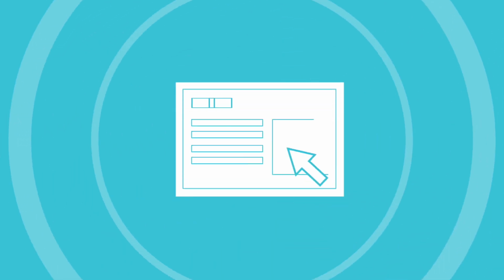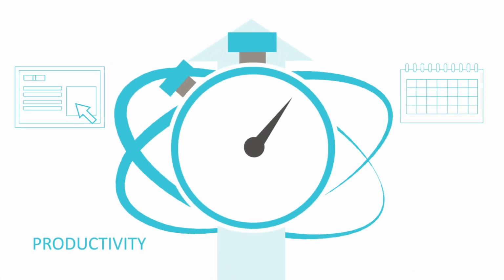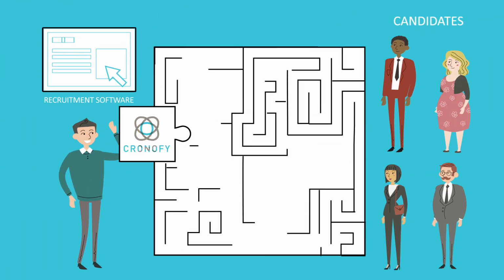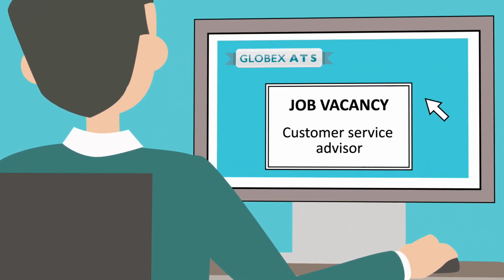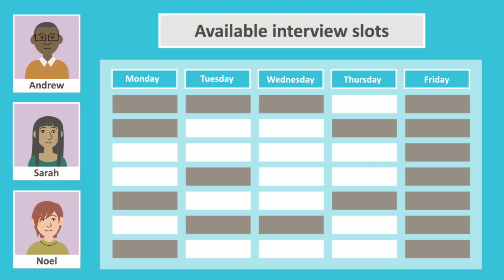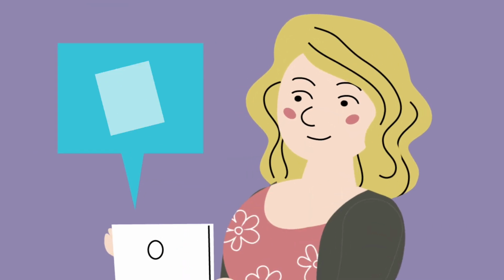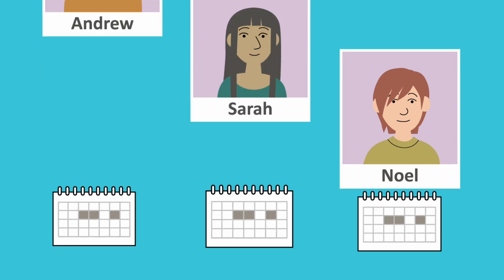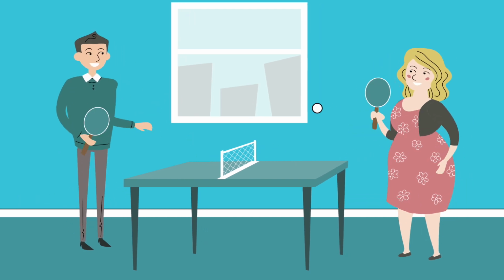Cronofy Real-Time Interview Scheduling for HR Software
Cronofy's Real-Time Scheduling technology helps HR providers build great scheduling features into their applicant tracking system.

Instead of sending dozens of emails or making countless phone calls to get a candidate and interview panel to meet, our Real-Time Scheduling plugin connects an interview panel's schedules with applicant tracking systems.

Hiring managers can then generate a link to send to candidates which allows them to book their own interview. This link can be sent to two, twenty, or two hundred candidates, saving HR teams valuable time during the hiring process.

Availability updates as new calendar events are added to the interview panel's calendar, meaning that there's no risk of double-booking or two candidates booking the same interview slot.

Candidates can also connect their own calendar to ensure that they're kept informed of any changes to their interview.

Cronofy works with Google Calendar, Apple Calendar, Microsoft Office 365, Microsoft Outlook.com, and Microsoft Exchange.